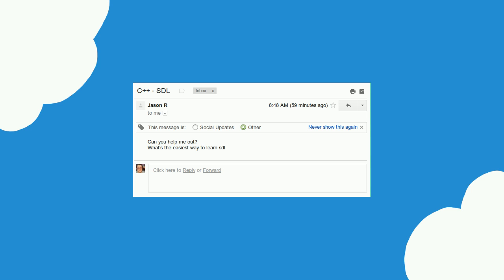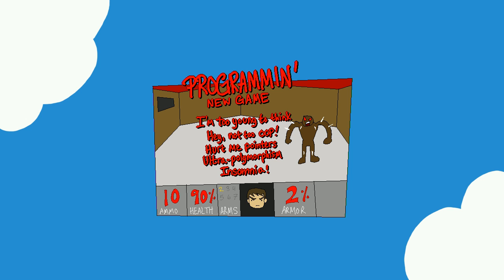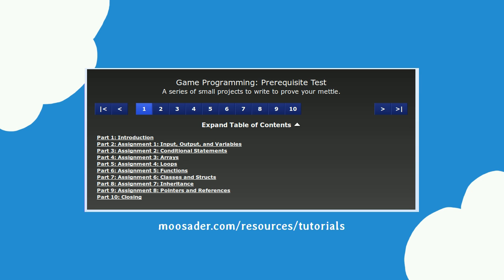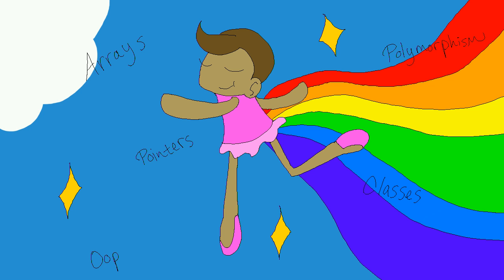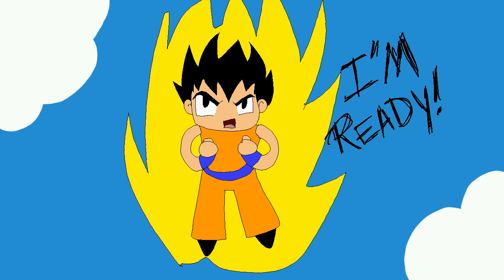What is the easiest way to learn SDL? (Game Programming Q&A)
Jason R asks:
Can you help me out?
What's the easiest way to learn sdl

Or Tumblr!